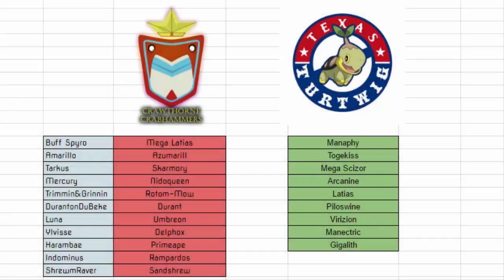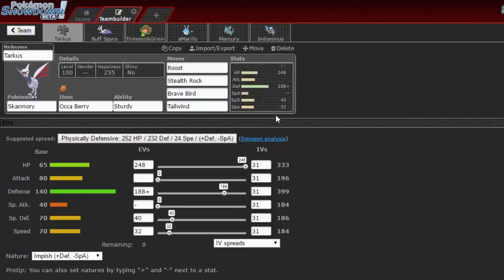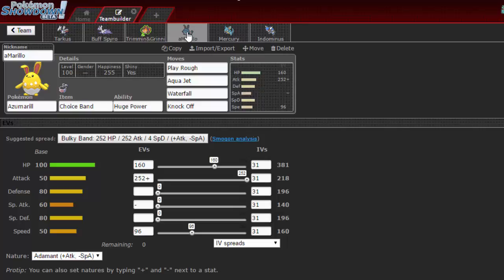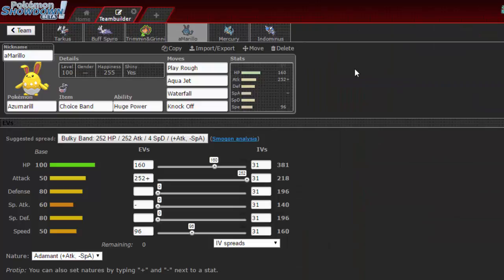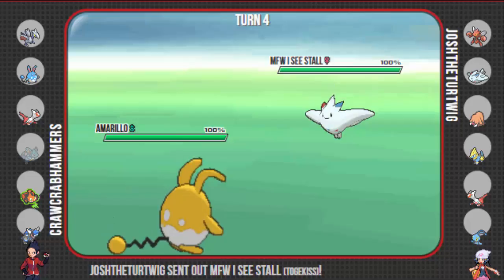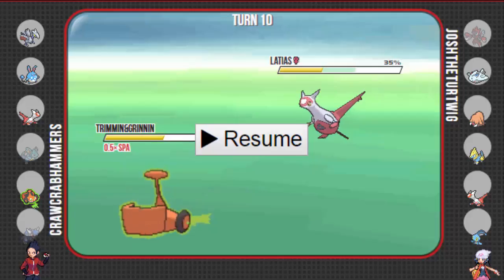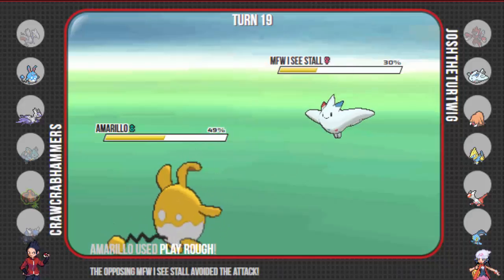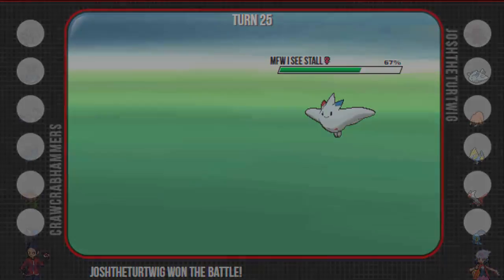GPC S5W7 || Crawthorne Crabhammers (5-1) Vs. Texas Turtwigs (4-2)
Sorry for sounding so down in this video, just coming off of a shitty day, so I sound like shit too.